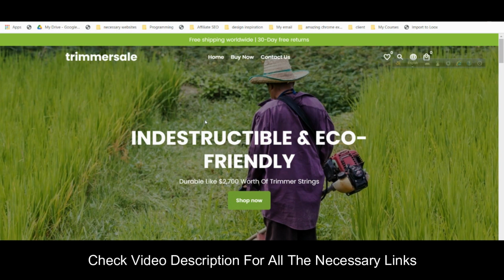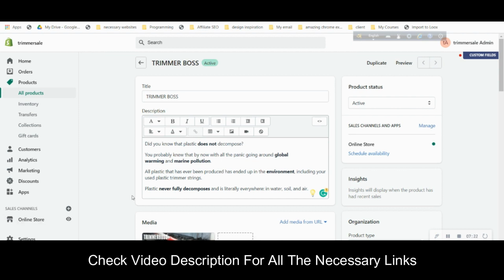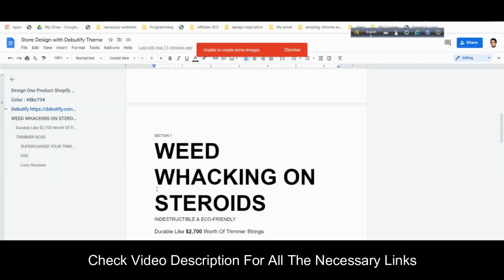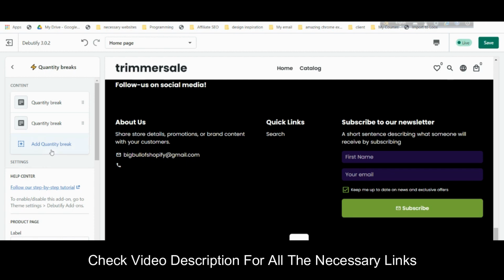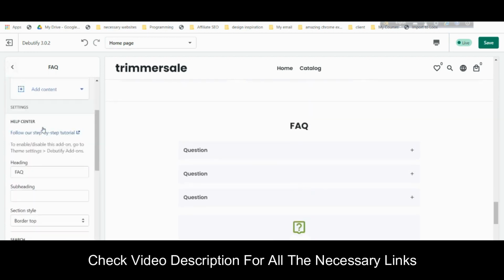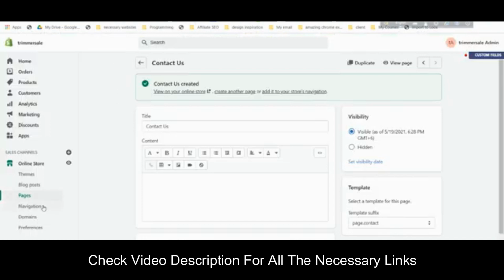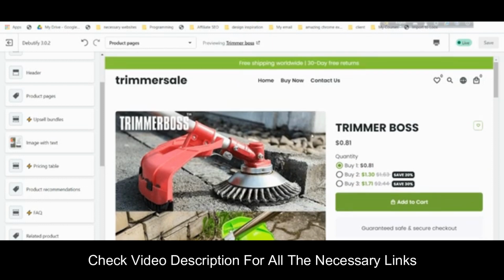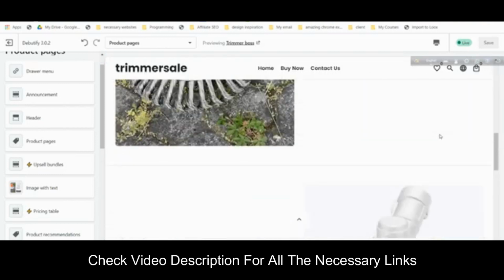😀 Debutify Theme Customization Tutorial 2022 👉 How to Design Shopify Store By Debutify Theme 4.0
👇 For any inquiries Or Project

⏰ TIMESTAMPS
00:00 - Intro for Shopify Store
02:36 - Before Designing Shopify Dropshipping Store
04:15 - Adding Debutify Theme
07:32 - Add Product in Shopify Store
09:05 - Start HomePage Design
25:25 - Add Product Bundle in Product Page
27:27 - Create Shopify Discount Code
29:44 - Few More Additional Setting for Homepage
39:35 - Create Other Page & Menu
48:10 - Edit Product Page
55:04 - Add Loox Review
01:01:47 - Conclusion